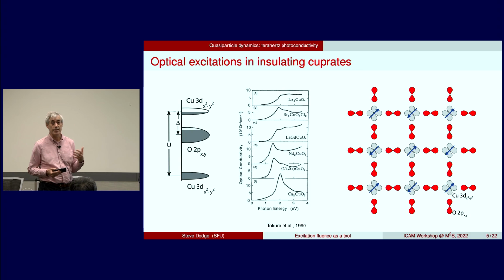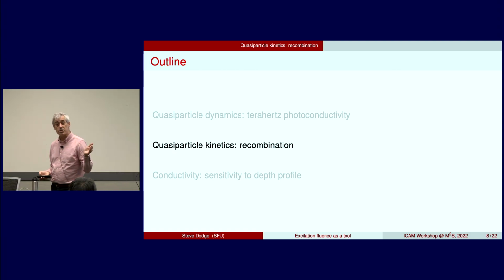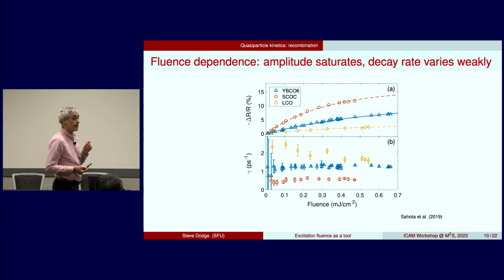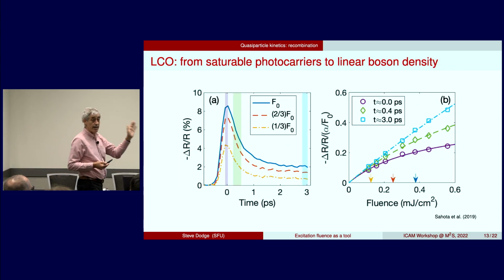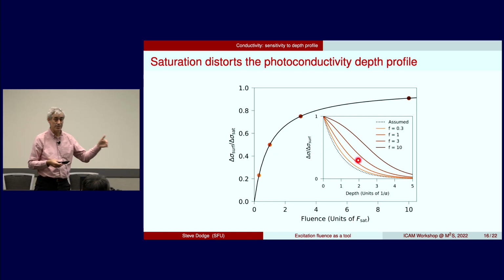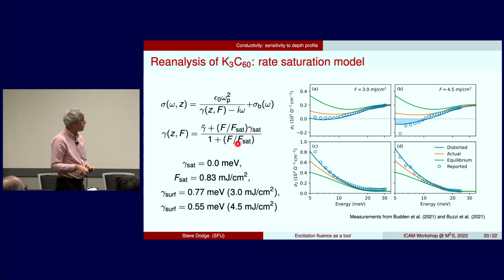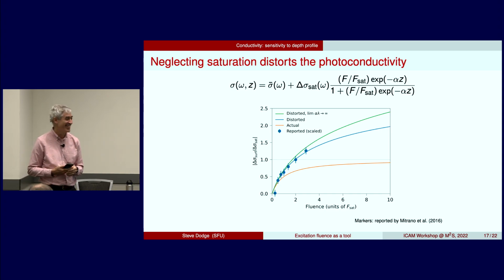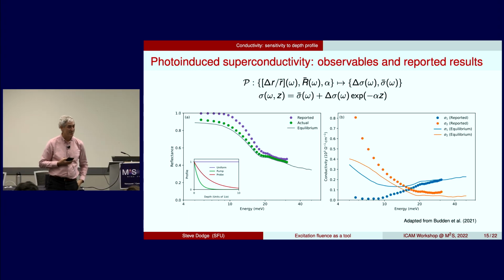M2S ICAM DAY 2 Steve Dodge